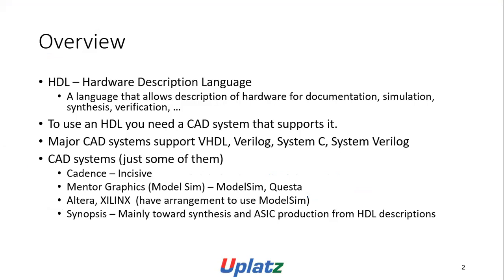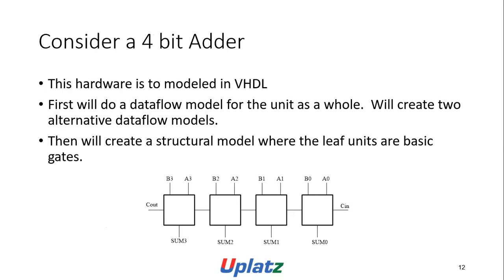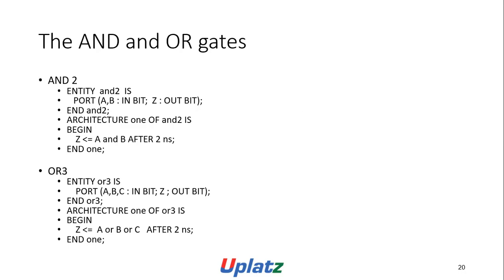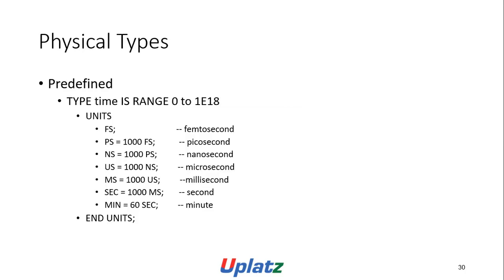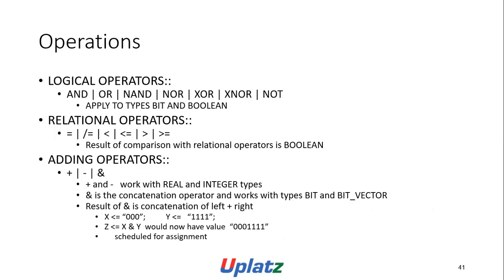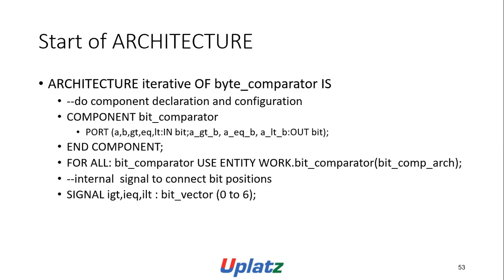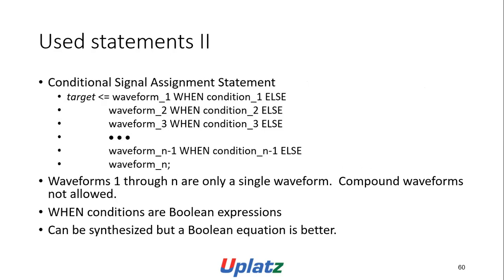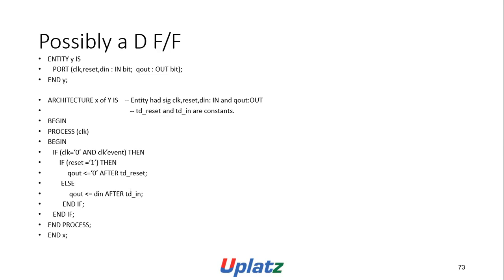Intro to VHDL - Very High Speed Integrated Circuit (VHSIC) Hardware Description Language | Uplatz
this video session by Uplatz, we will learn that Very High-Speed Integrated Circuit Hardware Description Language (VHDL) is a description language used to describe hardware.

In this video Intro to VHDL - Very High Speed Integrated Circuit (VHSIC) Hardware Description Language, we explore the fundamentals of VHDL (VHSIC Hardware Description Language), a powerful language used for digital design and simulation. We cover the basic data types in VHDL, including predefined types like bit, boolean, and integer, and user-defined types such as enum and array. Learn how to effectively declare and use these types in your VHDL code to ensure clarity and efficiency in your hardware designs. We also discuss variable and signal declarations, emphasizing the importance of scope and timing in your designs.

It is utilized in electronic design automation to express mixed-signal and digital systems, such as ICs (integrated circuits) and FPGA (field-programmable gate arrays). VHDL stands for very high-speed integrated circuit hardware description language. It is a programming language used to model a digital system by dataflow, behavioral and structural style of modeling.

What is Digital System Design with VHDL & Verilog?
Verilog and VHDL are Hardware Description Languages (HDL). These languages help to describe hardware of digital systems such as microprocessors, and flip-flops. Therefore, these languages are different from regular programming languages. VHDL is an older language whereas Verilog is the latest language. Verilog is a Hardware Description Language; a textual format for describing electronic circuits and systems. Applied to electronic design, Verilog is intended to be used for verification through simulation, for timing analysis, for test analysis (testability analysis and fault grading) and for logic synthesis.